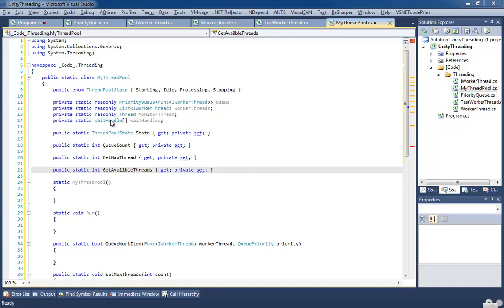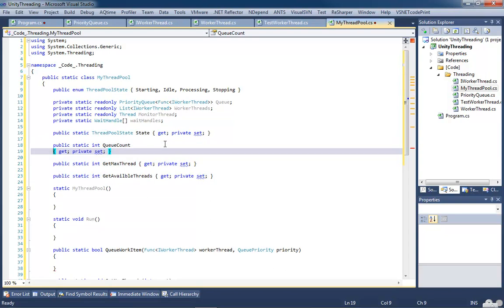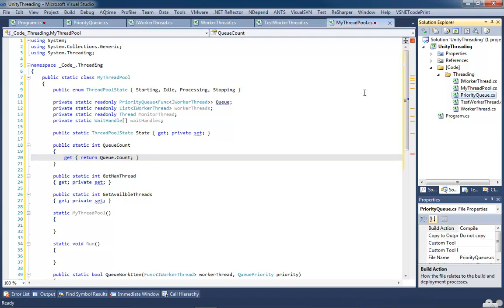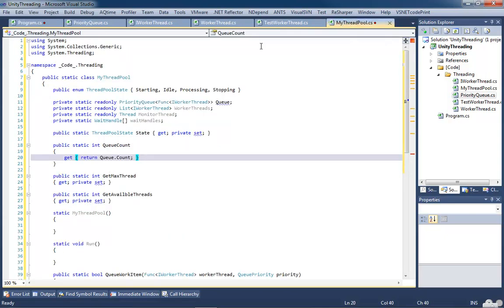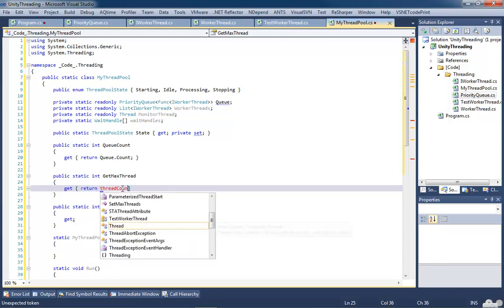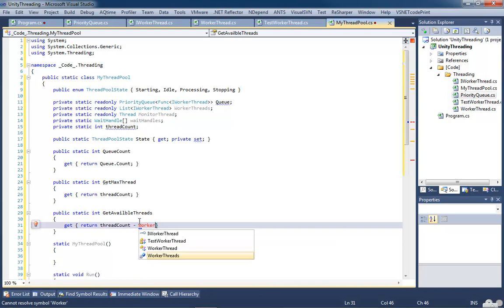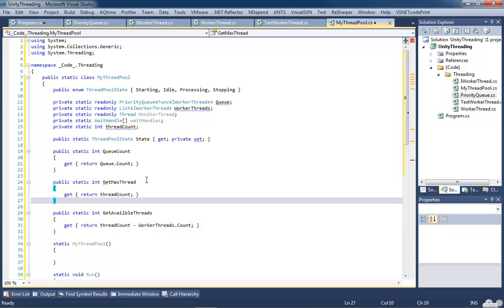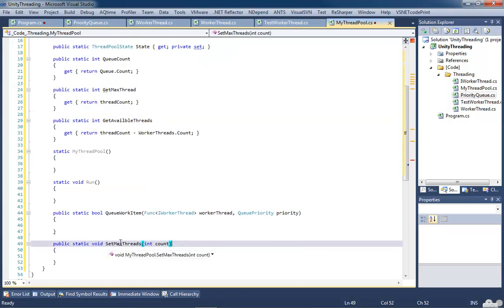🔴 Concurrent Execution • R&D (16) • Multithreading • MMO Game Development with Unity • (Pt. 205)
In this video we start adding in the functionality of some of the methods in our MyThreadPool class, including the QueueCount, GetMaxThread, and GetAvailableThraeds classes.